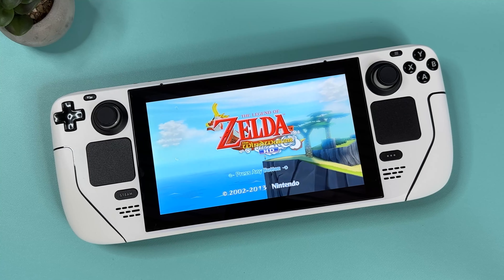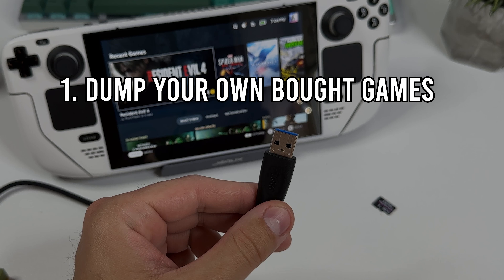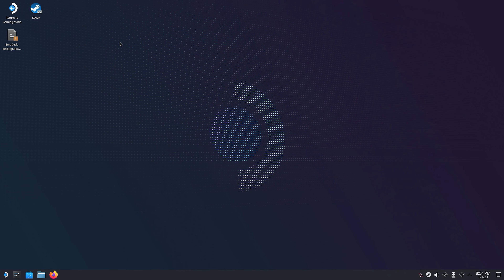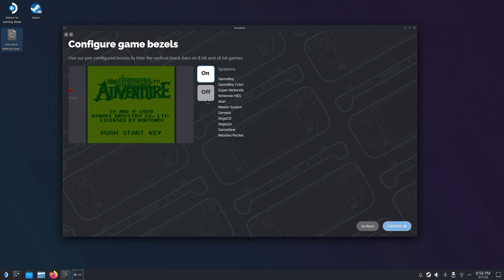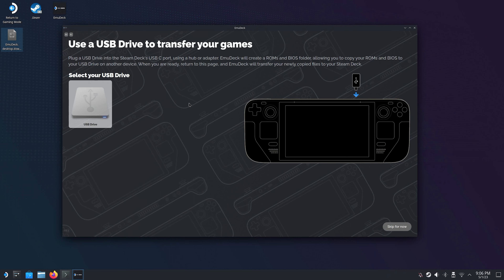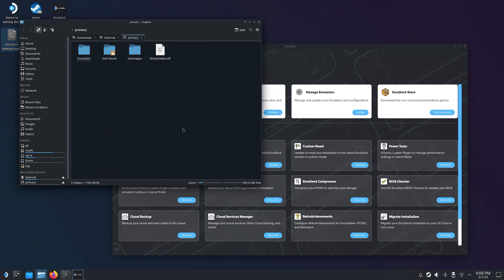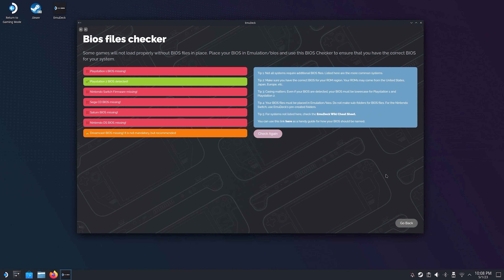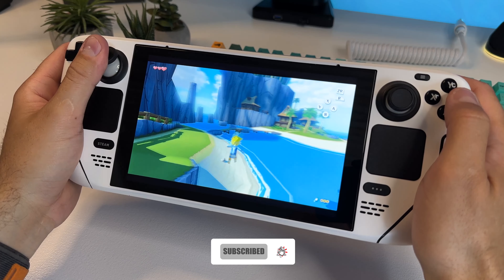Steam Deck Emulation Tutorial Updated For 2024 * EASY MODE *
Edit: EmuDeck has been updated with a lot of features since this video was made, and this is now my latest tutorial

In this tutorial I go through how to install Emulators and Roms on your Steam Deck in 2023 using the wonderful EmuDeck 2.1 Installer. I walk you through the process and if you follow these steps you'll be playing your favourite retro games in no time.

00:00 Intro
00:51 What You Need
01:27 Where To Get Roms & Bios files
02:36 Download EmuDeck 2.1
03:45 EmuDeck 2.1 Installer
08:53 How To Add Games (Roms)
10:19 Steam Rom Manager
11:32 Outro